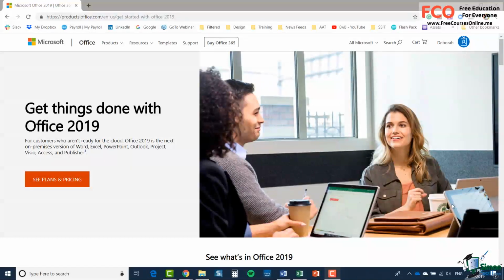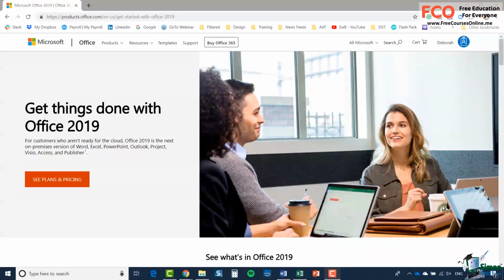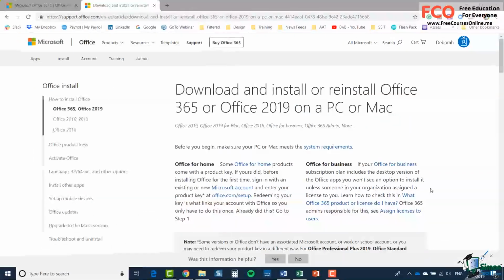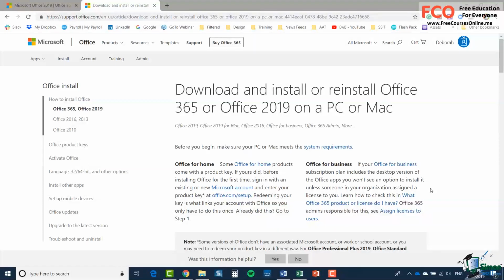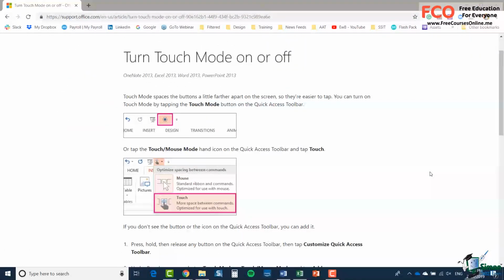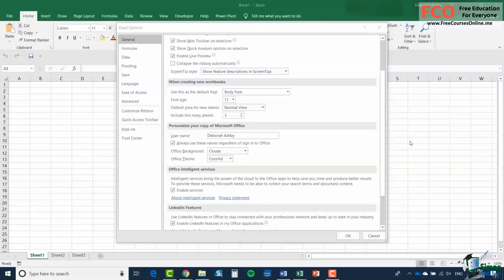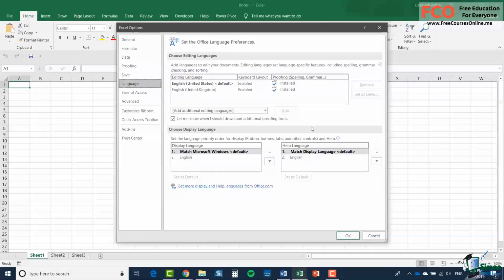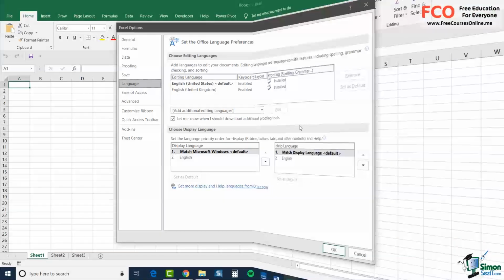0101 Prerequisites of the Course and Version of Excel